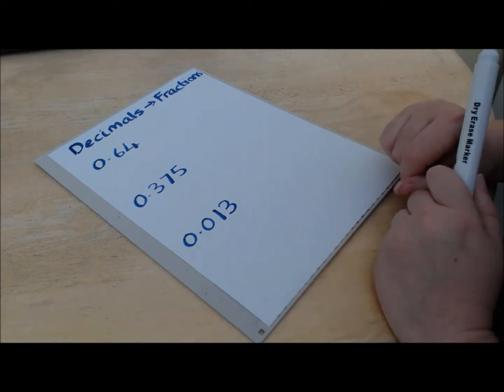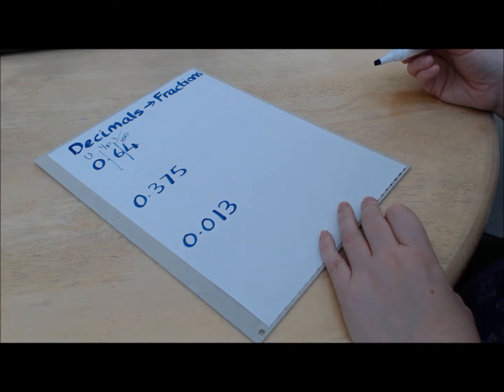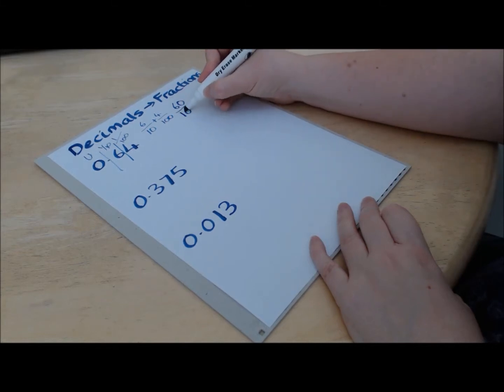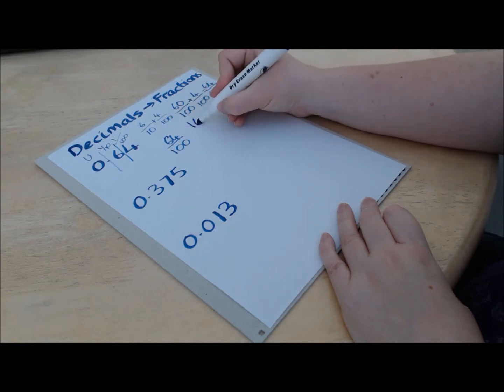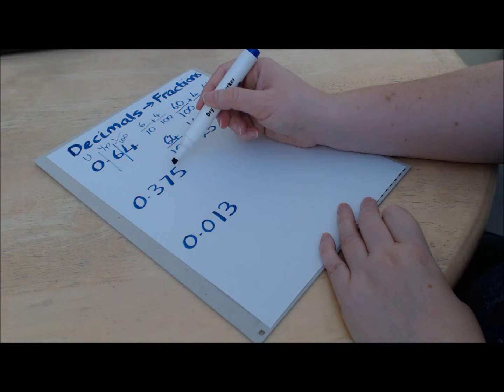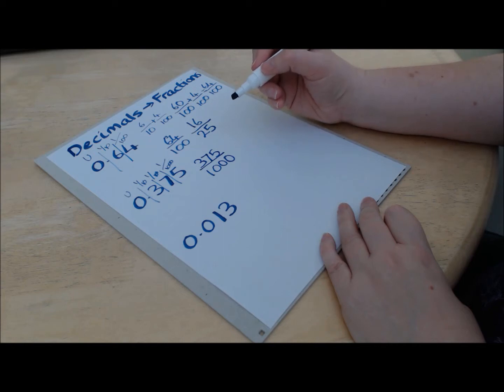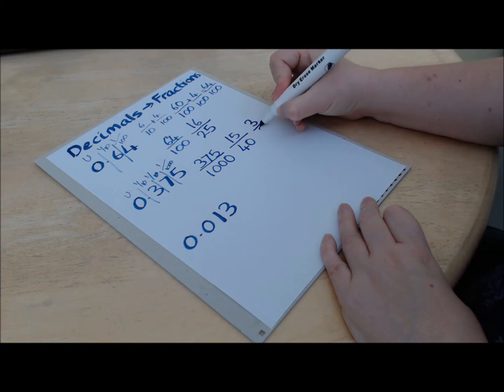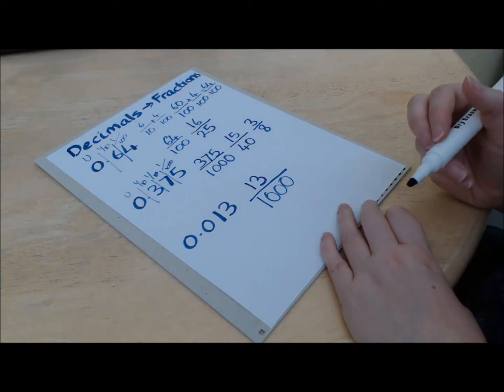Turn Decimals into Fractions